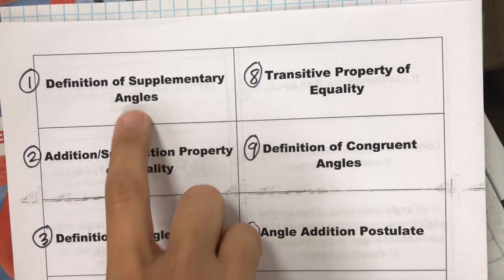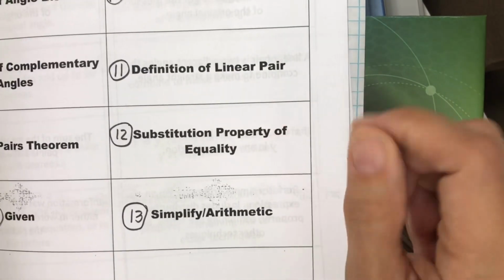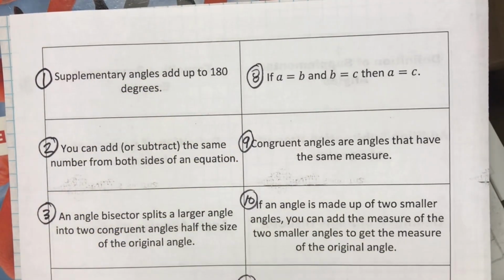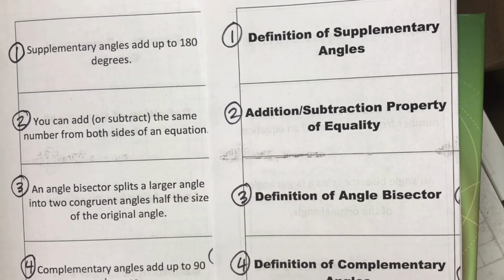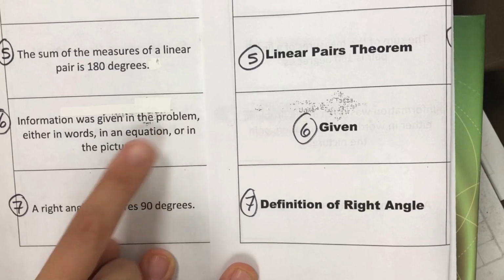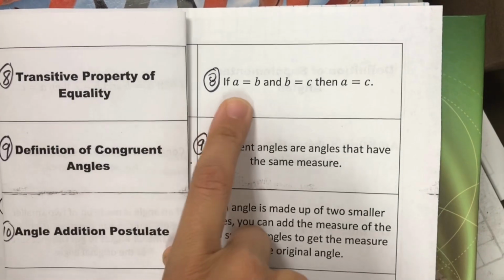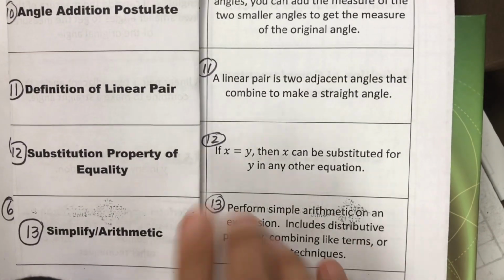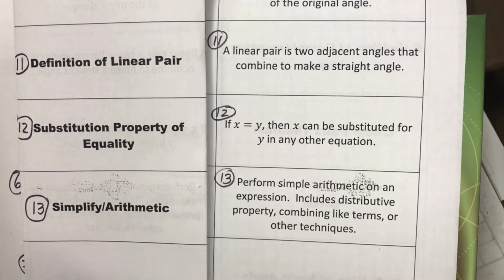Geom 13 Vocab Words